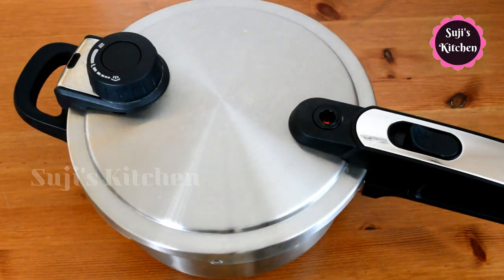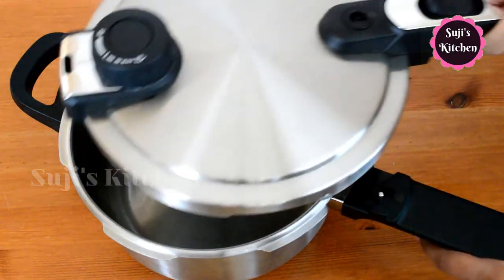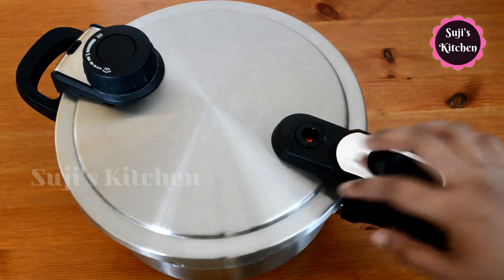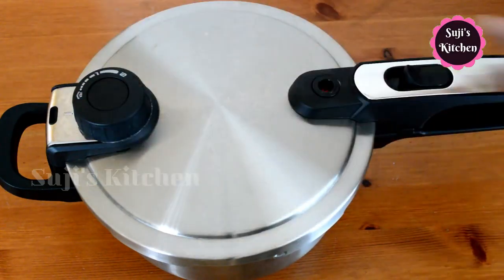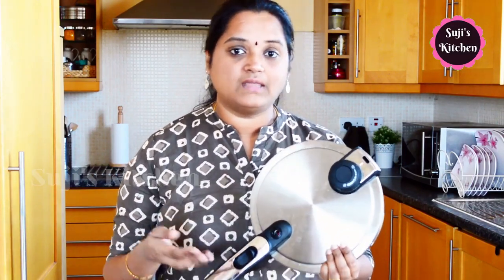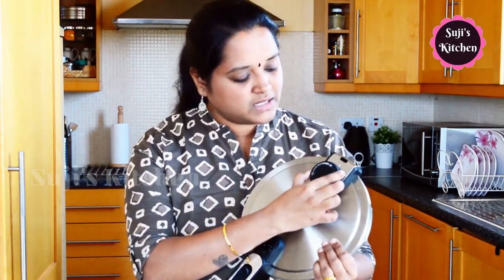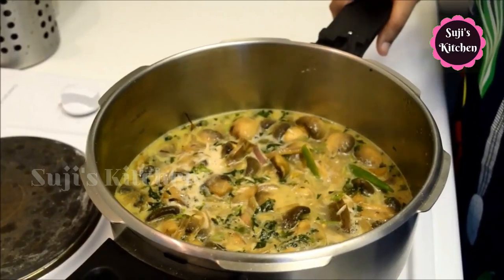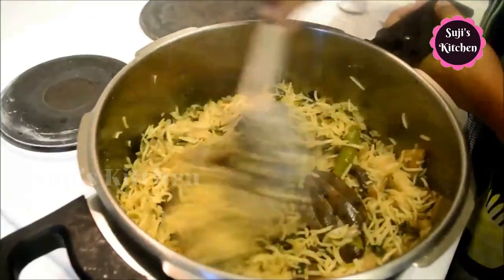எனக்கு மிகவும் பிடித்த குக்கரின் டெமோ மற்றும் ரிவியூ||IKEA Cooker Review & Demo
This is one of the most requested video.Its all about Ikea pressure cooker review & demo.Hope you all will find this video useful.If you like this video please give a thumbs up & please do Subscribe to Suji's Kitchen-எளிய பாரம்பரிய சமையலின் தொகுப்பு!!